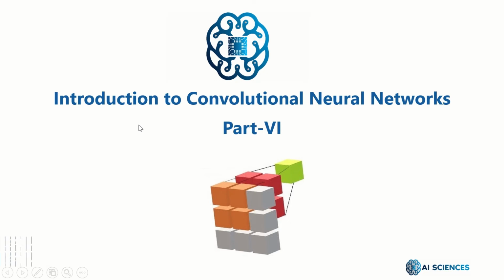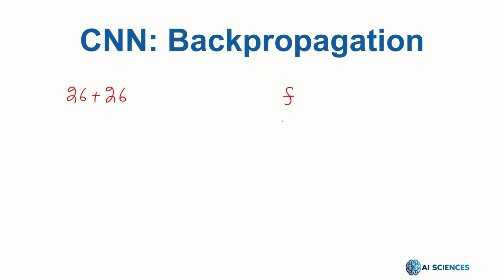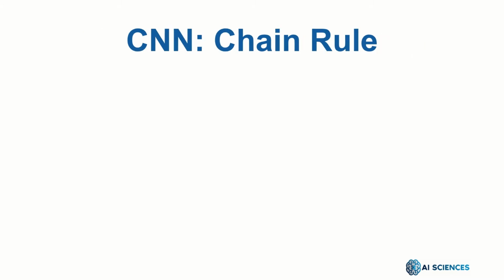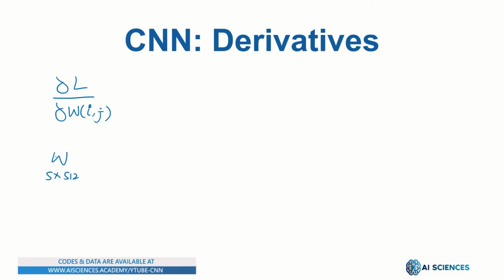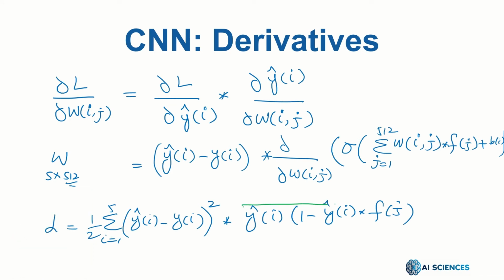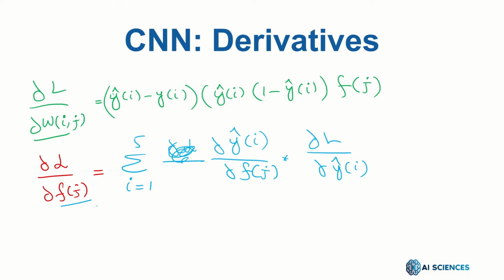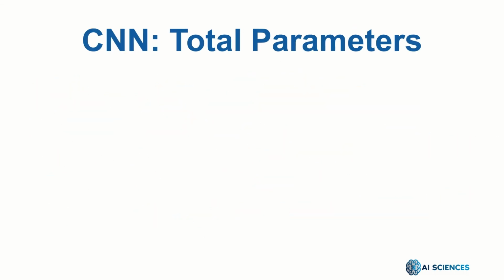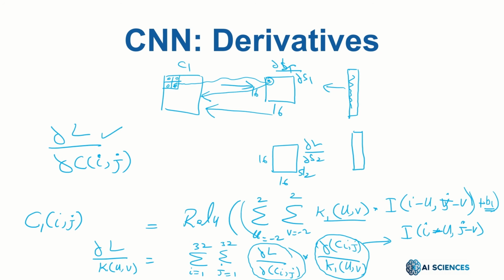Introduction to Convolutional Neural Networks - Part VI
In this video, we are going to take the example from the previous lesson and discuss backpropagation and its steps, carry out derivatives and apply the chain rule to come up with working pieces of equations.

We will discuss the following in this video:
🕕 (0:01:52) Backpropagation
🕕 (0:07:56) Chain Rule
🕕 (0:09:30) Derivatives